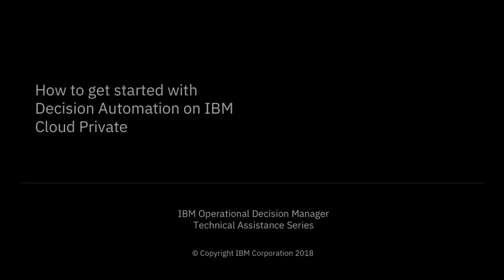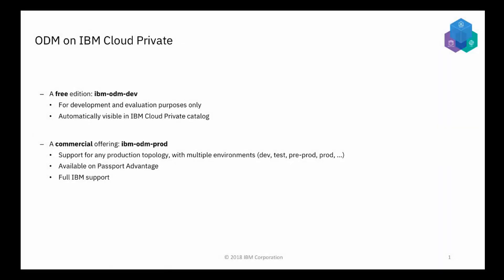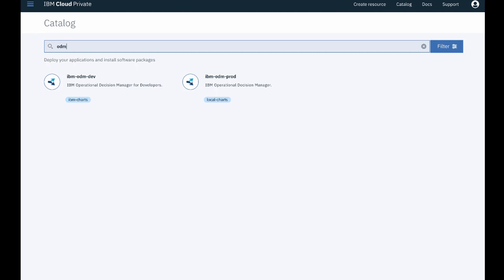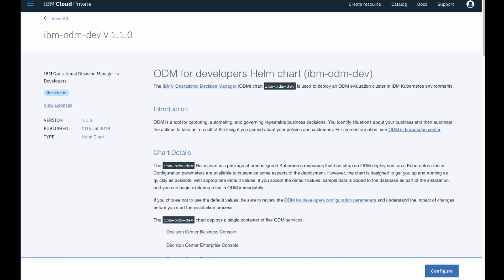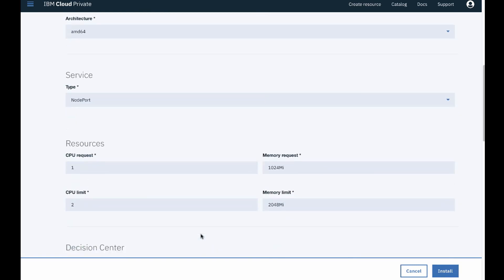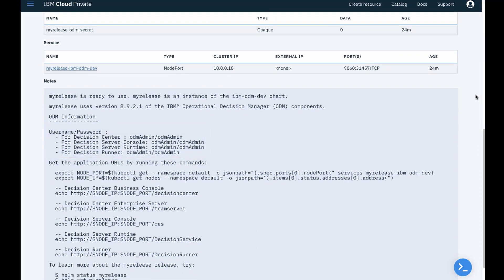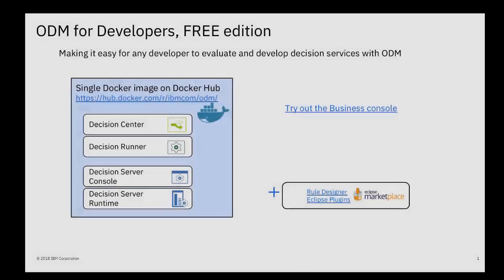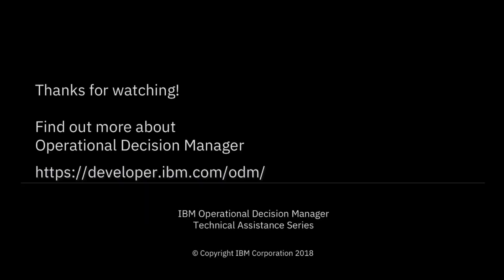How to get started with IBM Decision Automation on IBM Cloud Private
This video explains how to deploy IBM Decision Automation on IBM Cloud Private